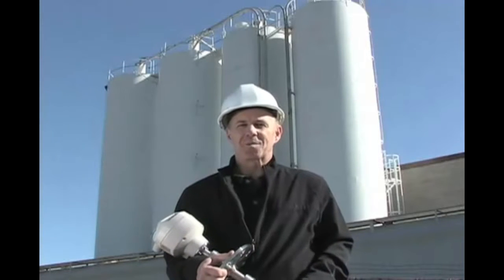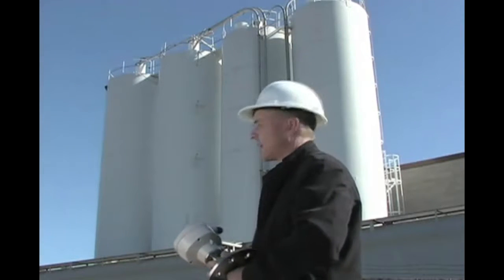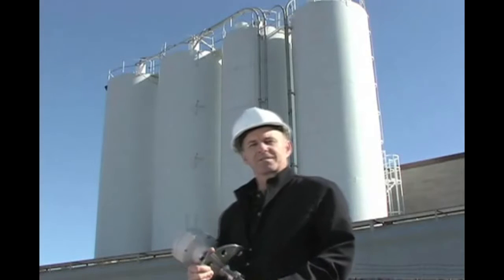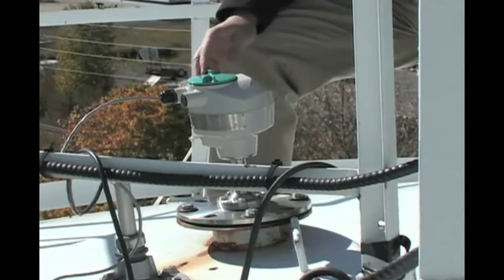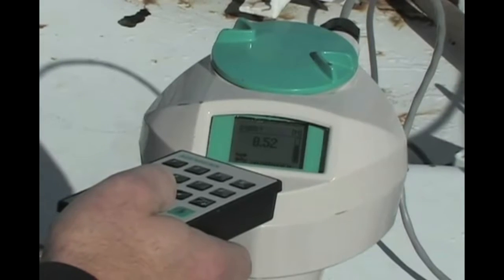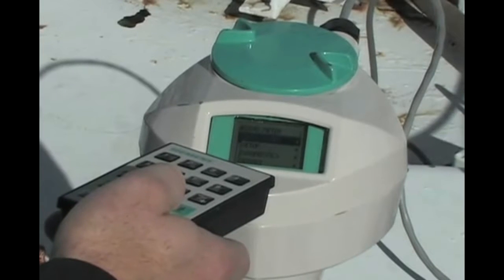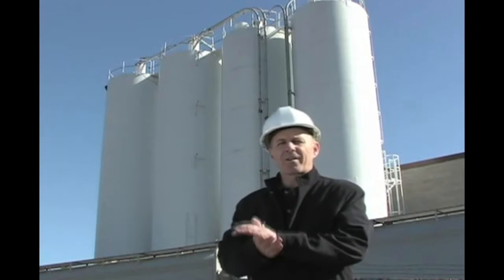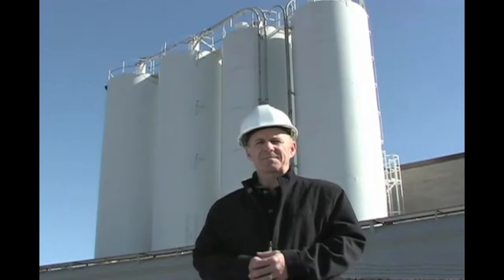Siemens LR260 installation.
A brief overview of a LR260 Level Transmitter.

The SITRANS LR260 is a 2-wire 25 GHz pulse radar level transmitter for continuous monitoring of solids in storage vessels including extreme levels of dust and high temperatures, to a range of 30m (98.4 ft).

Siemens SITRANS LR260 is ideal for solids applications such as surge bins and crusher levels.

We have had great success in crusher bins with these transmitters.